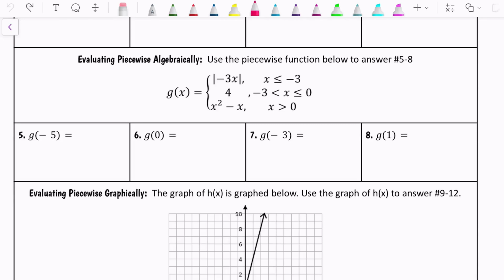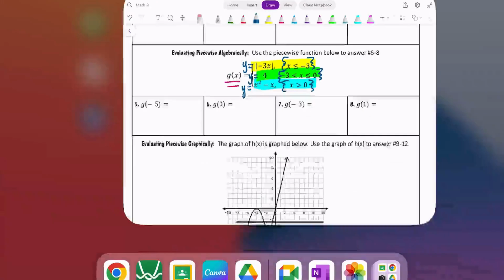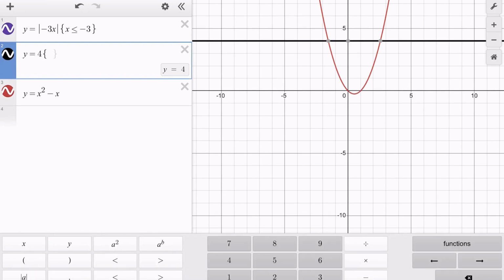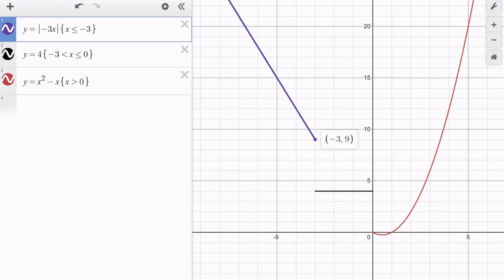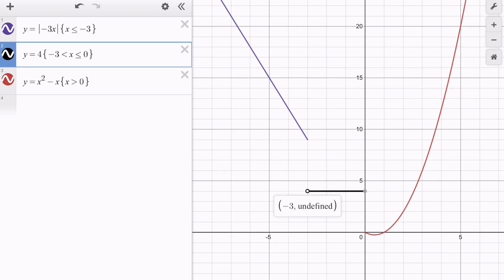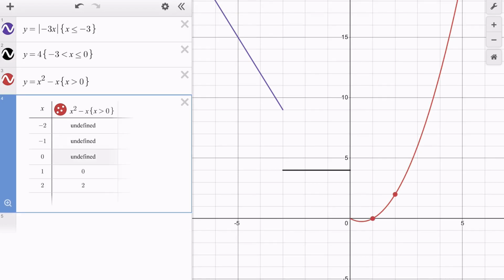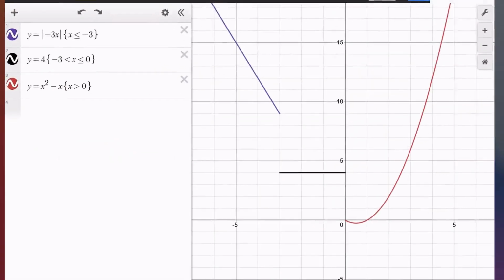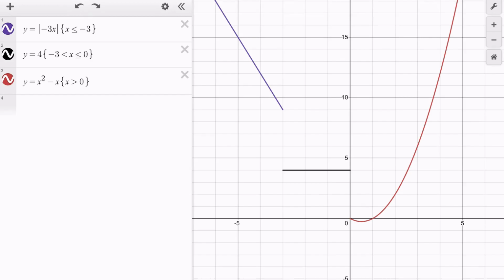Desmos Hack: How to Graph & Evaluate Piecewise Functions using Desmos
How to type a piecewise function into desmos and use it to evaluate or graph a piecewise function.